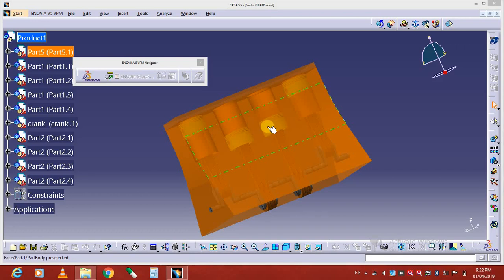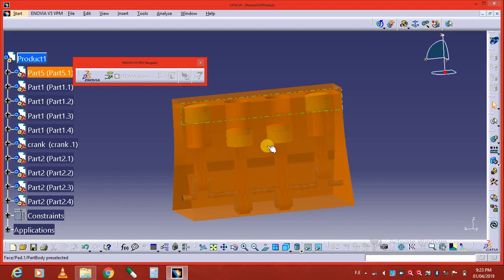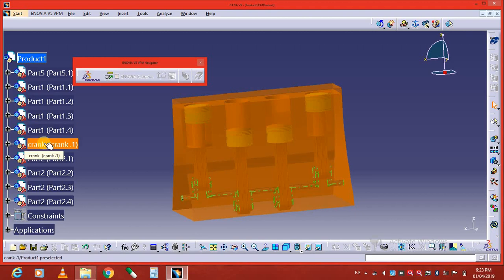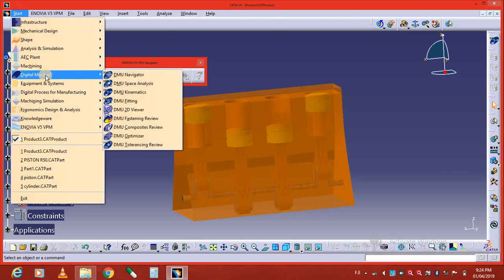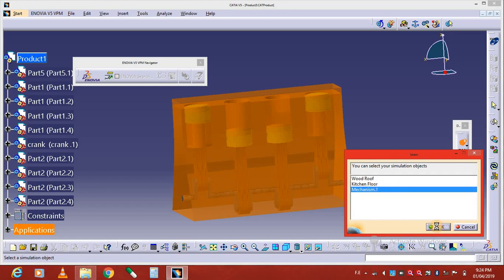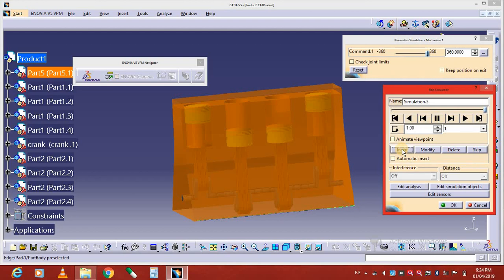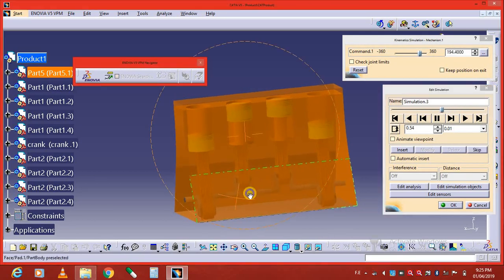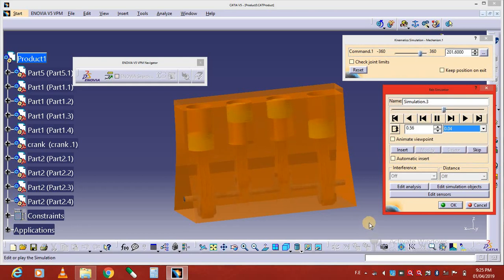4 Cylinder Inline Engine SIMULATION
4 Cylinder Inline Engine SIMULATION
catia v5 tutorial surface modelling,

catia v5 tutorial ppt,

catia complete learning tutorials,

catia v5 designs,

catia v5 part design drawings,

catia v5 sketcher tutorial pdf,

catia v5 download,